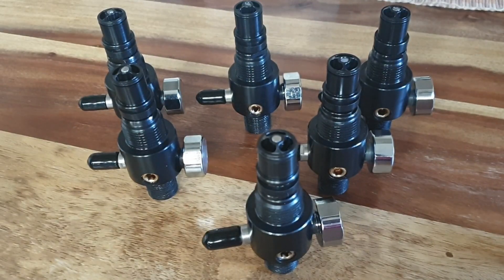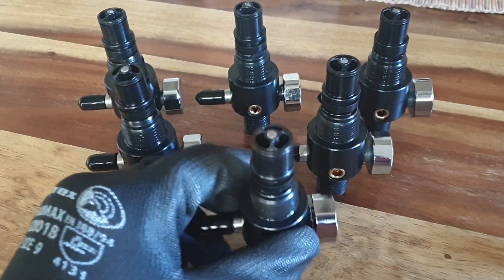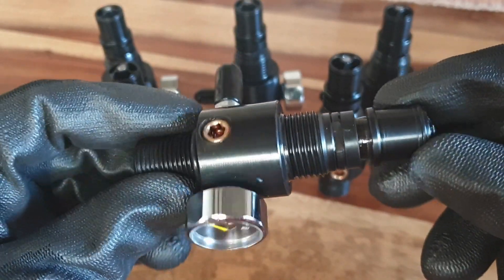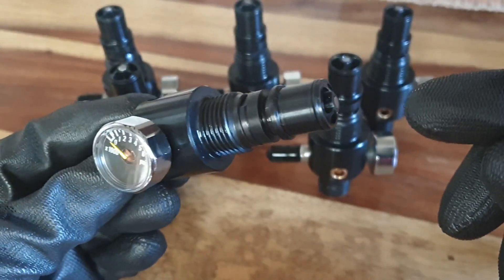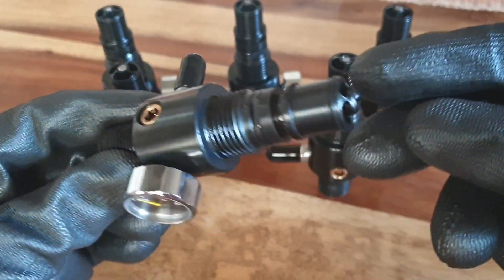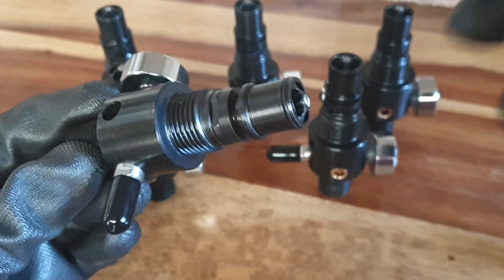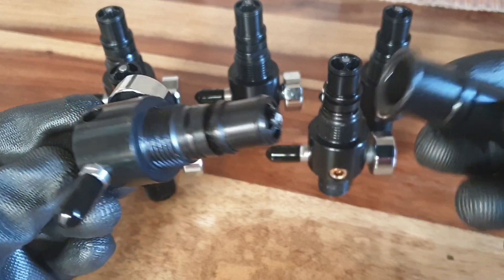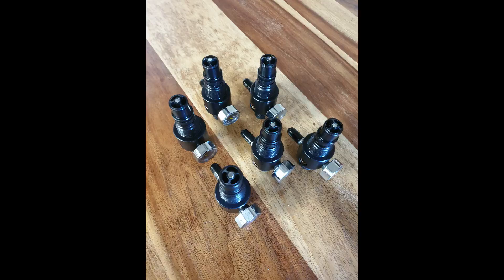2019 Super Valve in 50 cal from African Air Ordnance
This is the production version of the new 2019 Super Valve for the New Super Tex 50 cal Upgrade